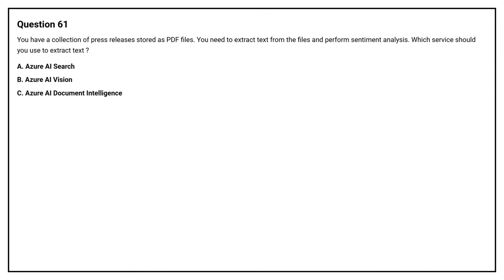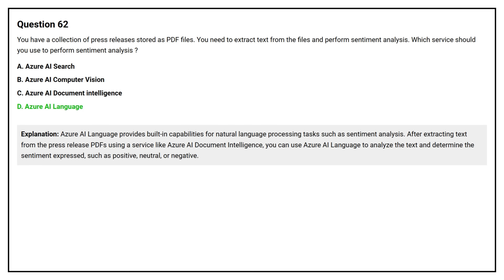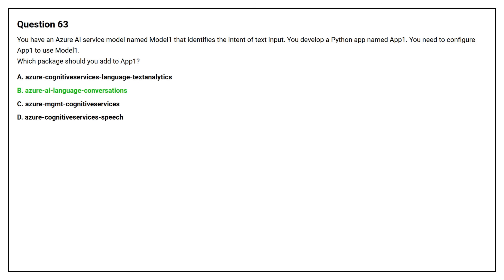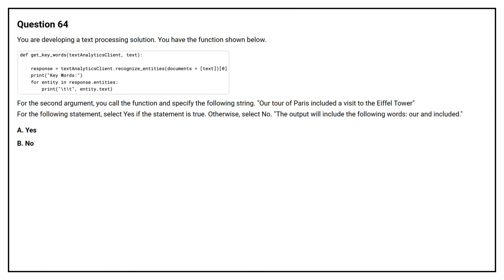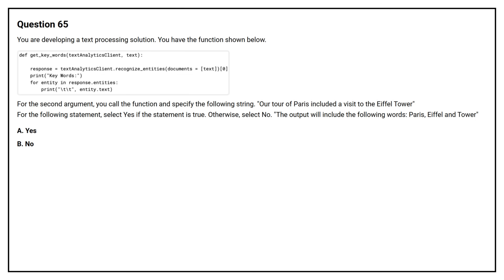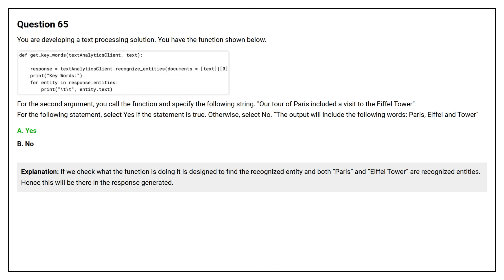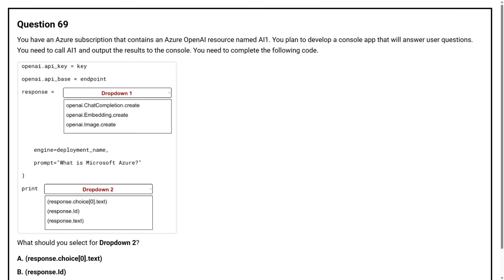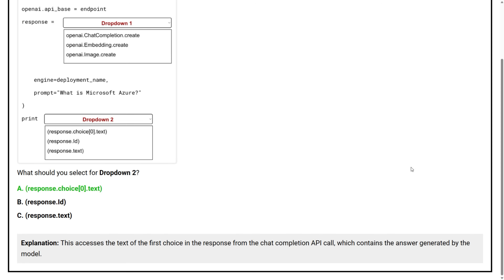AI 102 Exam Q&A #7 - Azure AI Engineer Associate